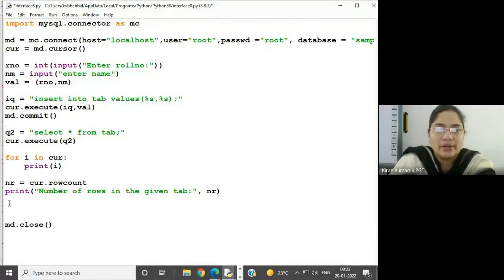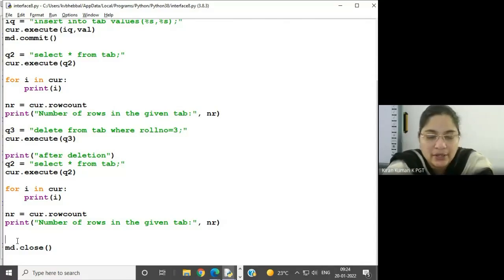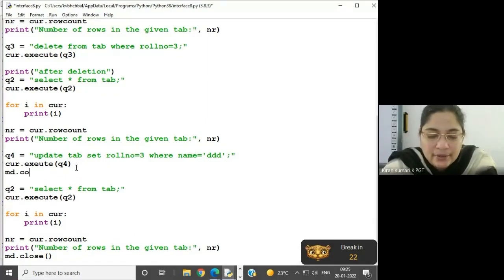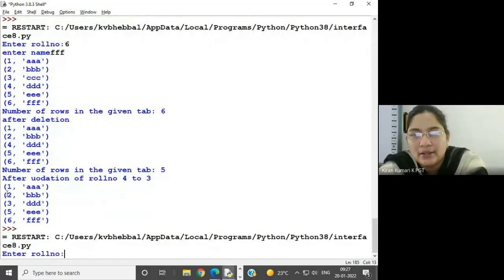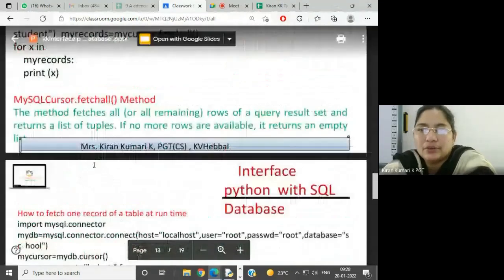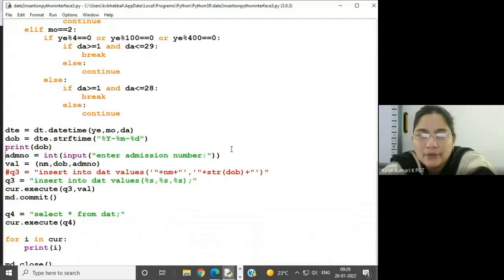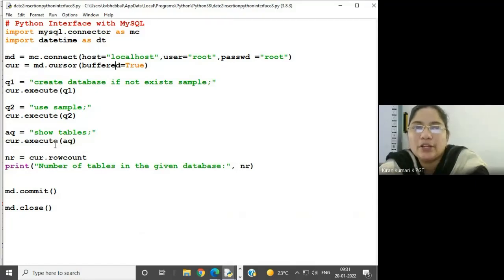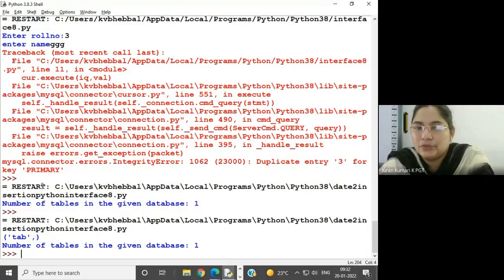Python Interface with MySQL : Delete operation